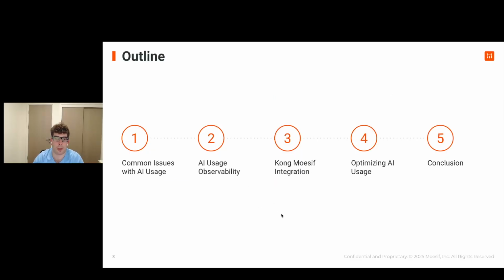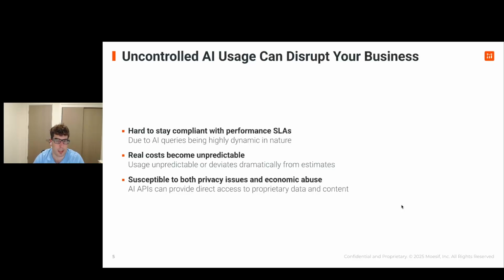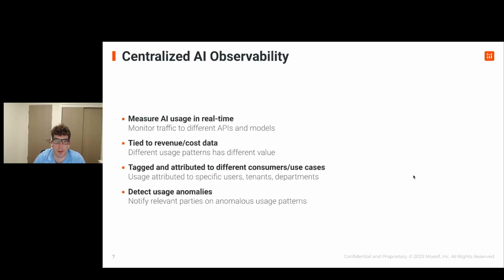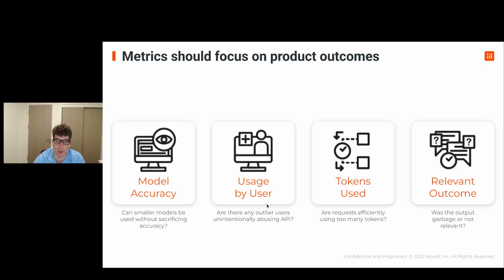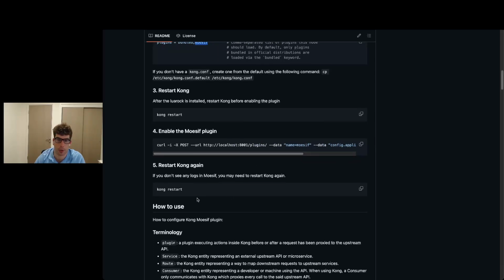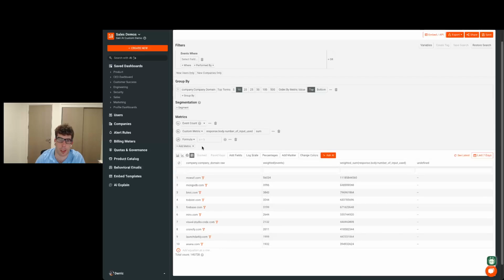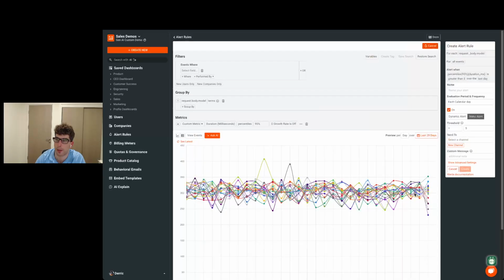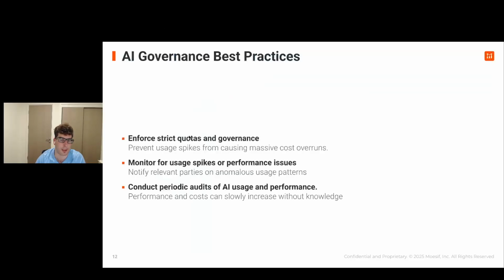Leveraging OSS for flexible API Observability with Kong and Moesif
Leverage Kong's open-source API gateway and Moesif's analytics to build flexible API observability tailored for AI, capturing complex payloads and model inference data. Discover how to proactively detect issues and optimize AI API performance through customizable pipelines and deep insights.